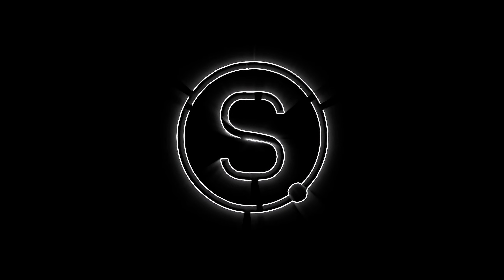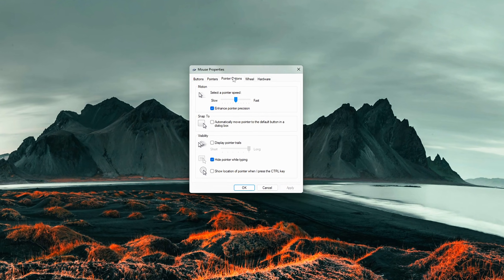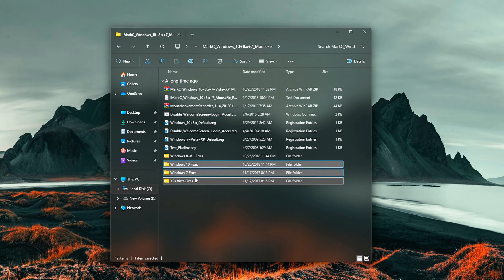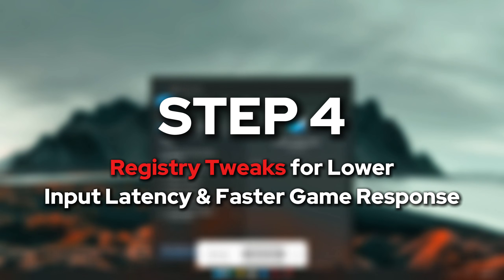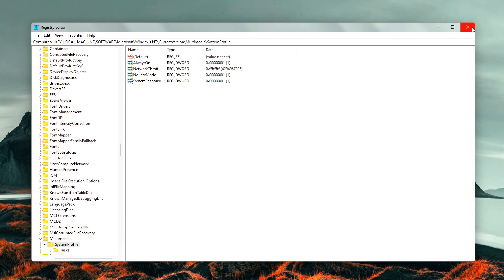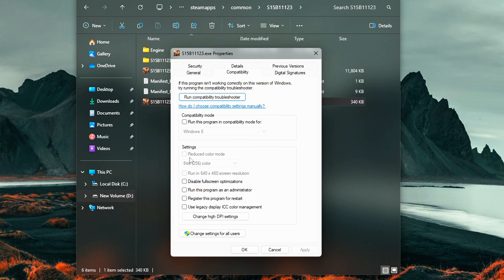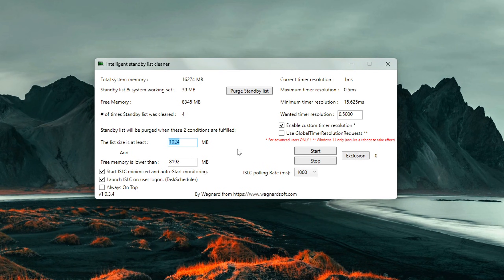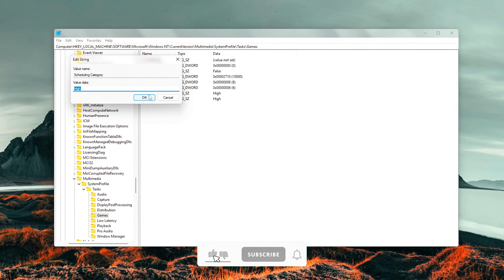Fix Input Lag & Boost Aim – Ultimate Mouse Optimization for Gaming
Is your mouse aim off even when your FPS looks fine? It might not be your skills — it could be Windows input lag and bad defaults slowing you down.
In this guide, I’ll walk you through the Ultimate Mouse Optimization setup for 2025 — from disabling pointer precision to registry tweaks, ISLC setup, and even USB tuning. All tested, safe, and trusted by gamers to fix input delay, sharpen aim, and reduce latency.

🛠️ Commands & Paths Used:

Disable Pointer Precision (Mouse Acceleration):
• Start — Type: Mouse settings
• Additional Mouse Options → Pointer Options → Uncheck “Enhance pointer precision”
• Set pointer speed to the 6th notch from the left

MarkC Mouse Fix:
• Download ZIP (search “MarkC Mouse Fix” online)
• Extract and select correct .reg file based on DPI scale
• Go to Desktop → Display Settings → Check “Scale and Layout” percentage
• Double-click matching registry file to install

Create Restore Point (Before Registry Edits):
• Start — Search: Create a restore point
• Select C Drive → Configure → Turn On Protection
• Set Max Usage to 5% → Apply → OK
• Click Create — Name it (e.g., “Mouse Optimization”)

Registry Editor Tweaks:
• Start — Type: regedit — Open Registry Editor
• Navigate to:
HKEY_LOCAL_MACHINE\SOFTWARE\Microsoft\Windows NT\CurrentVersion\Multimedia\SystemProfile

SystemResponsiveness = 1

• Then go to:
HKEY_LOCAL_MACHINE\SOFTWARE\Microsoft\Windows NT\CurrentVersion\Multimedia\SystemProfile\Tasks\Games
GPU Priority = 8
Priority = 6
Scheduling Category = High
SFIO Priority = High
Disable Fullscreen Optimizations (Per Game .exe):
• Right-click game shortcut — Open file location
• Right-click game .exe — Properties — Compatibility tab
• Check: “Disable fullscreen optimizations”
• Click “Change High DPI settings”

Check: “Override high DPI scaling behavior”
Set to: Application
• Click OK — Apply

Install ISLC (Intelligent Standby List Cleaner):
• Download from official site (link in pinned comment)
• Extract and run ISLC.exe as Administrator
• Recommended Settings:

List size is at least: 1024
Free memory is lower than: (Half your RAM, e.g., 8192 for 16GB)
Wanted Timer Resolution: 0.50

Check: Enable Custom Timer Resolution
• Click Start — Minimize to system tray

Optimize In-Game Mouse Settings:
• Disable these if available:
Mouse Acceleration
Mouse Filtering
Mouse Smoothing
(These are usually found in your game's mouse/input settings)

Final Step:
• Restart your PC to fully apply registry changes and software optimizations.

🧠 Result:
Enjoy clean 1:1 raw input, lower input lag, and sharper, more accurate mouse aim across all your games — FPS, RTS, MOBA, or even creative apps.